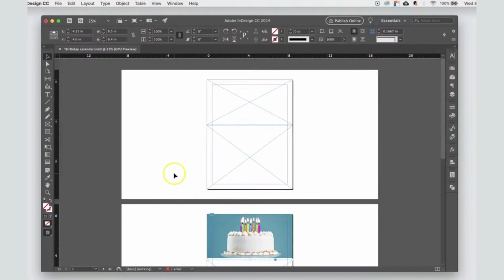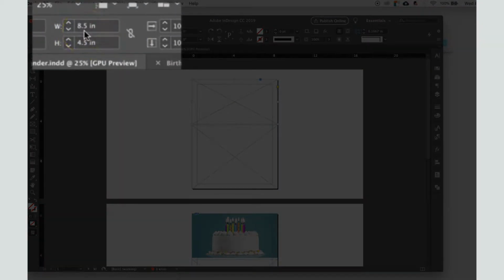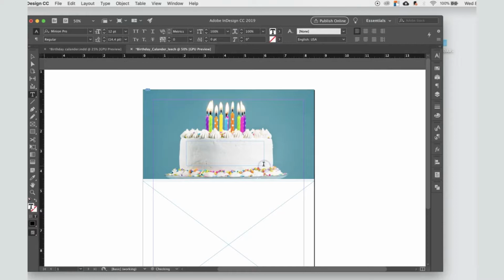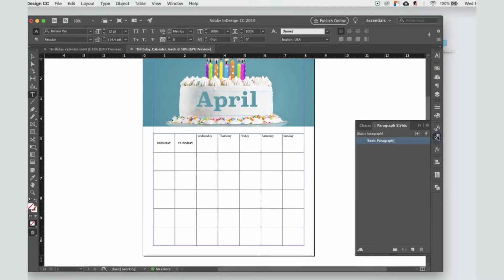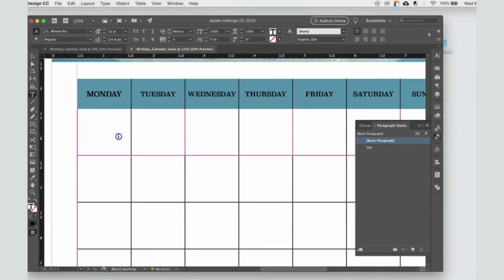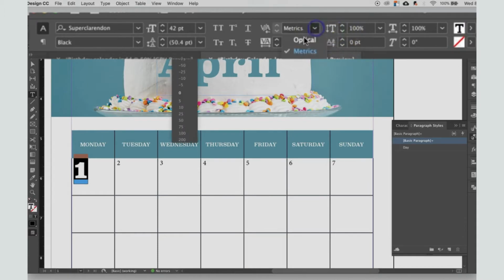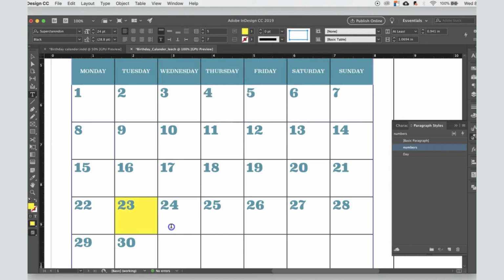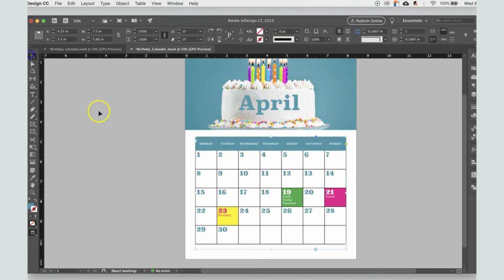Id Lesson 3 Calendar